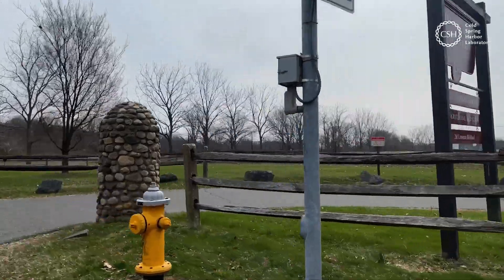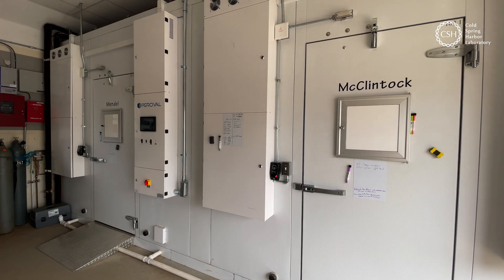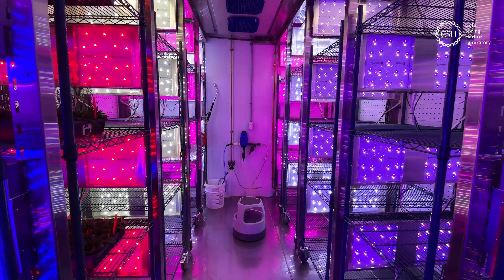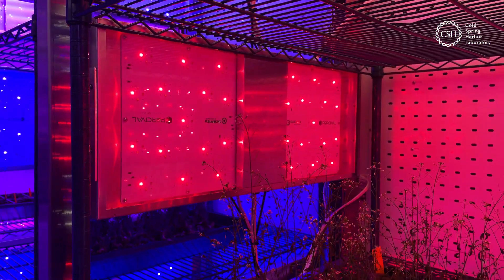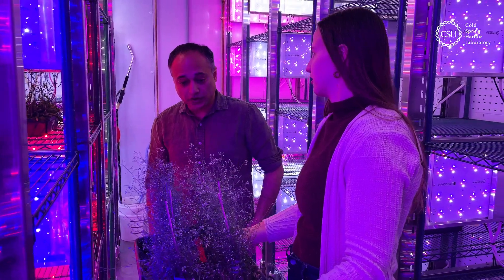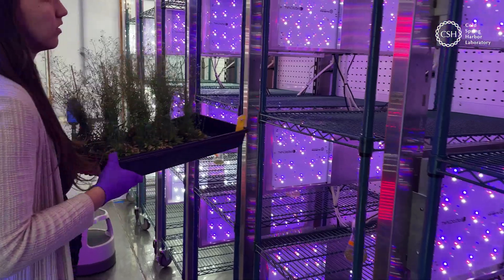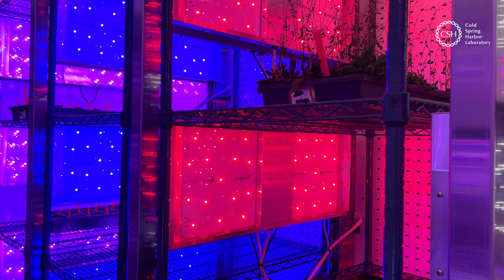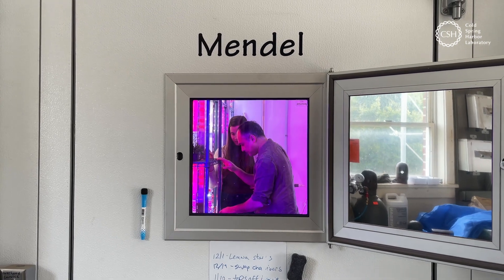Tools of the trade at CSHL: Climate-controlled growth chamber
Take a virtual tour of CSHL’s new state-of-the-art growth chambers with plant biologist Ullas Pedmale.